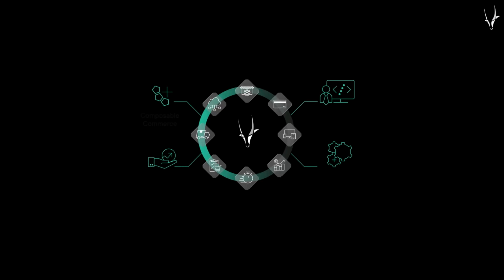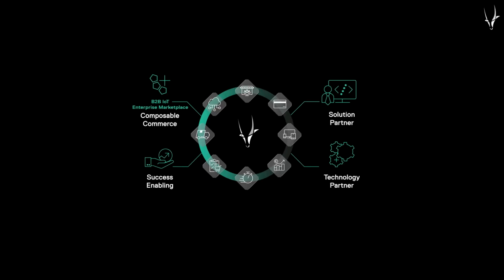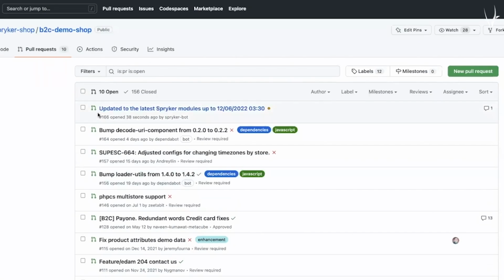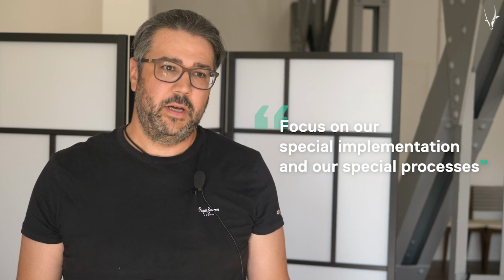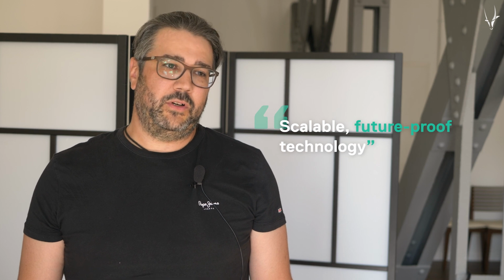Pfeifer: Spryker-guided B2B digital transformation from traditional channels in manufacturing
ABOUT SPRYKER